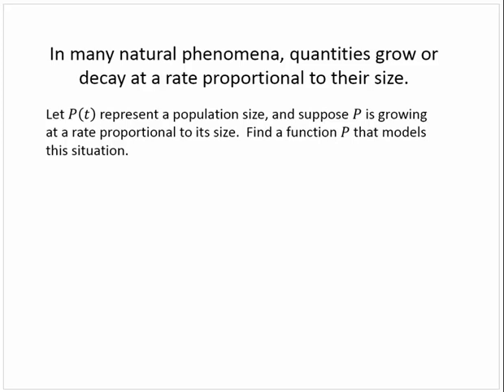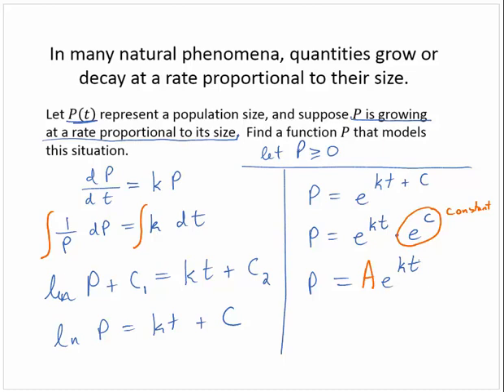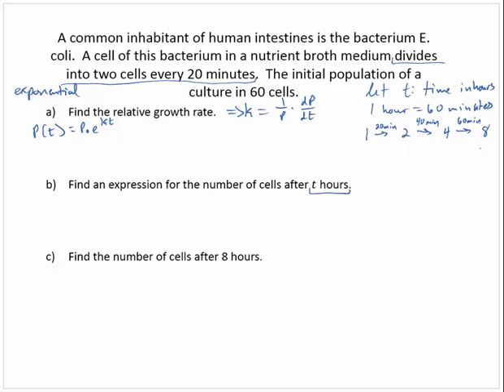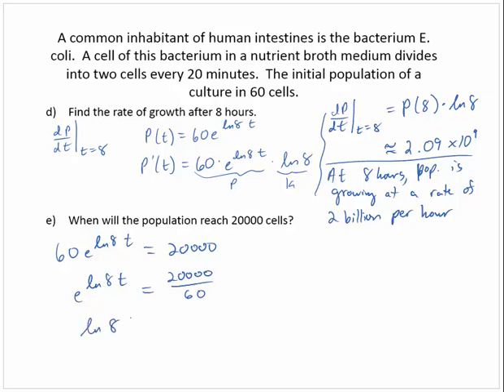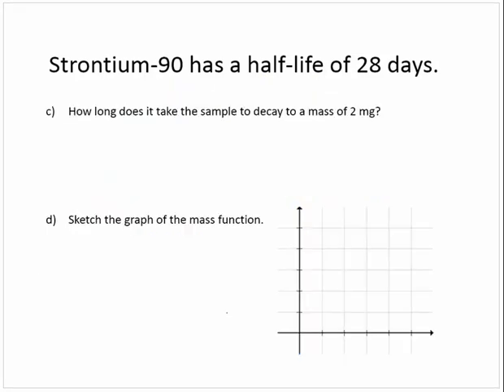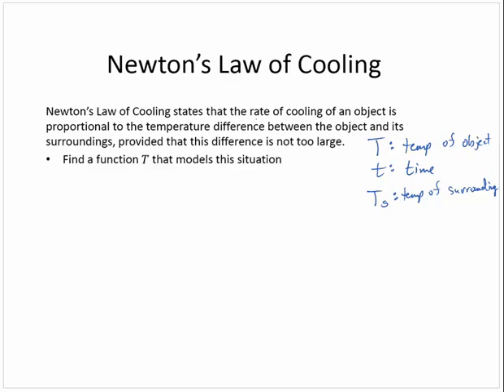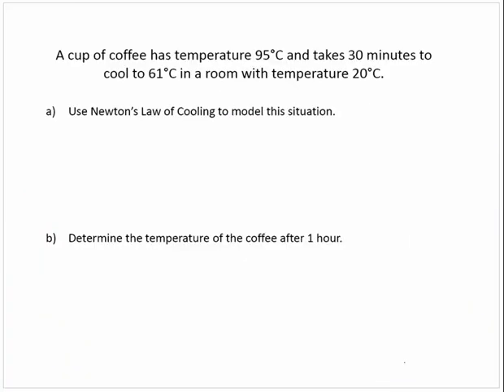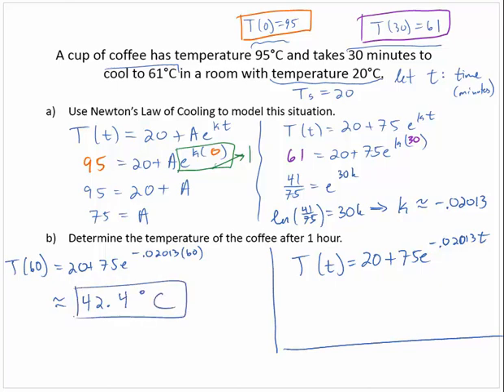Exponential Growth and Decay (V2)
Deriving exponential growth and decay models using calculus.